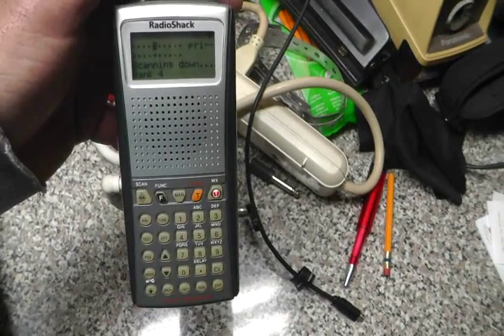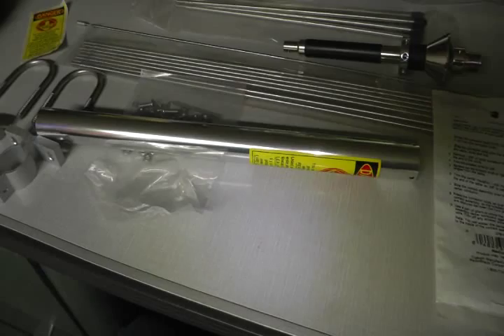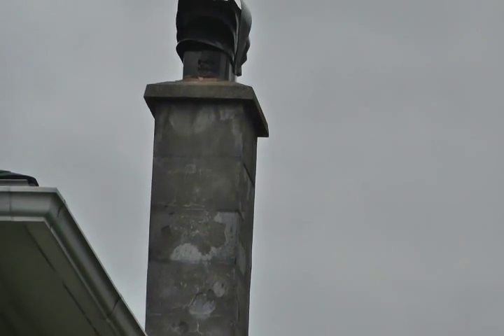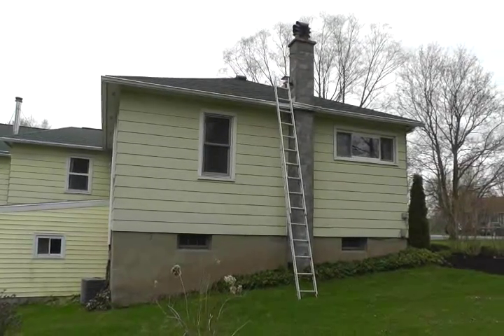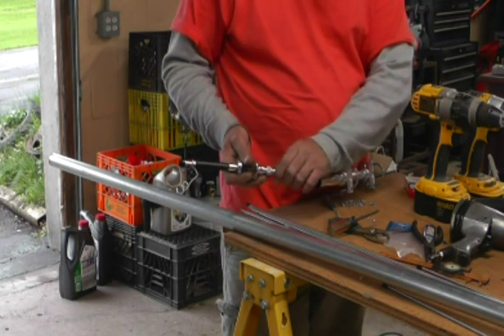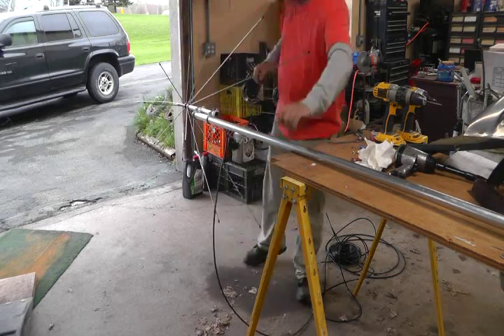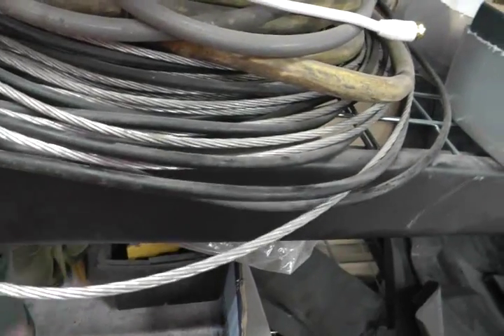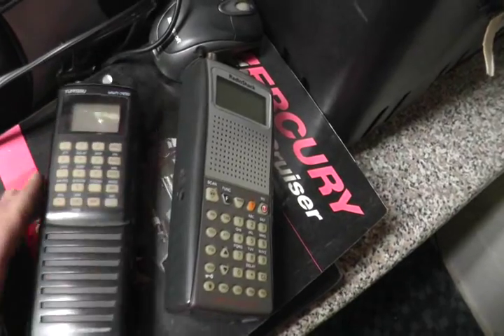Radio Shack Discone Antenna & DIY Mast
10 foot galvanized fence top rail and custom steel mount. Cheap!